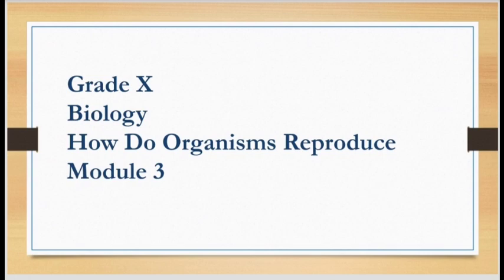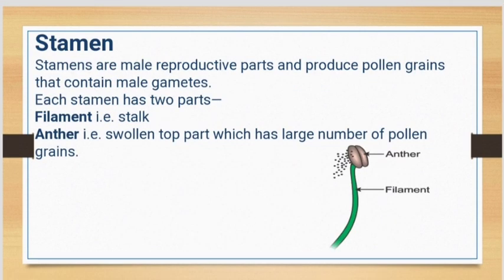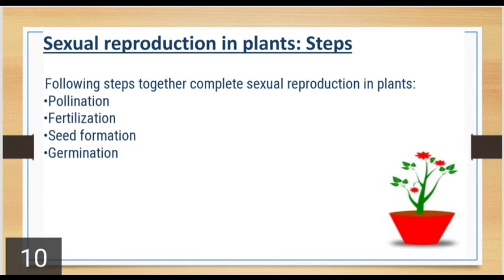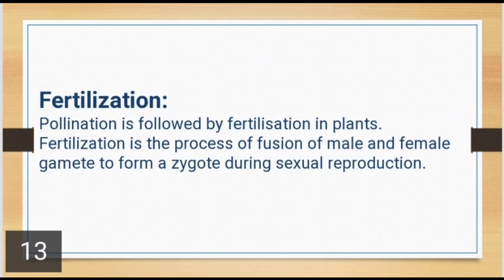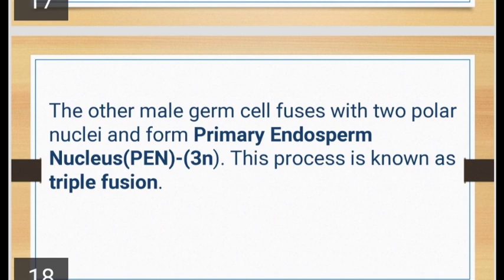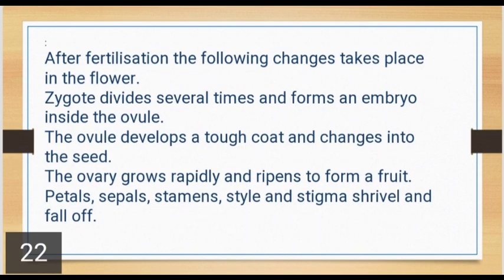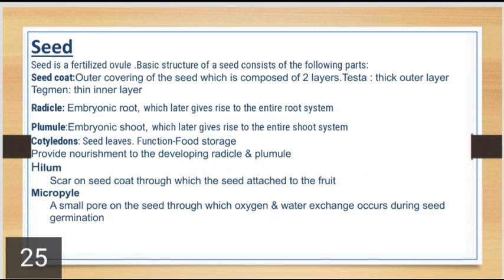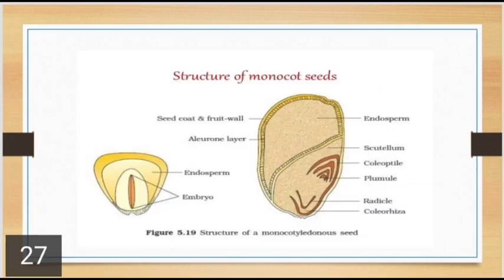How do organisms reproduce Module 3